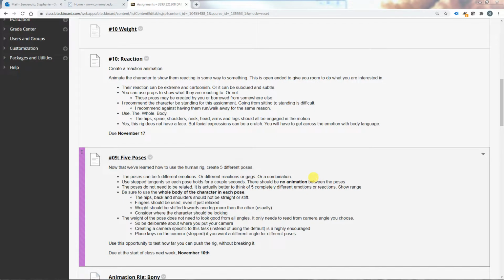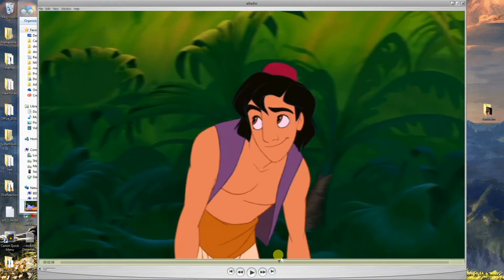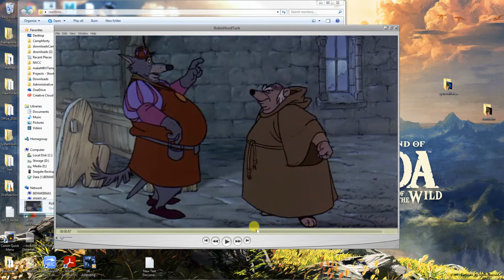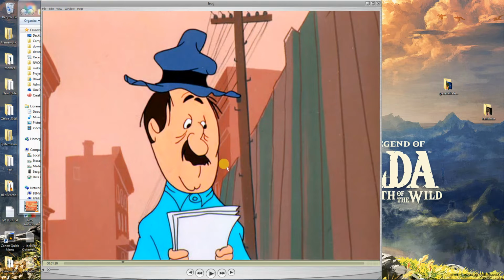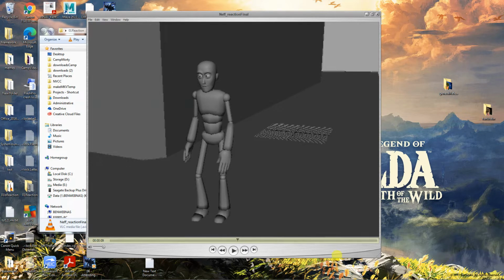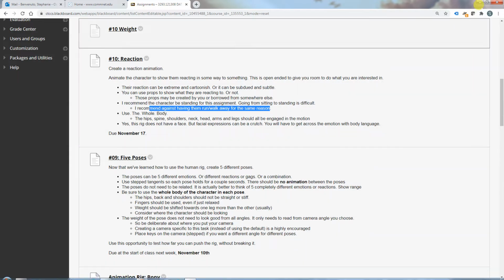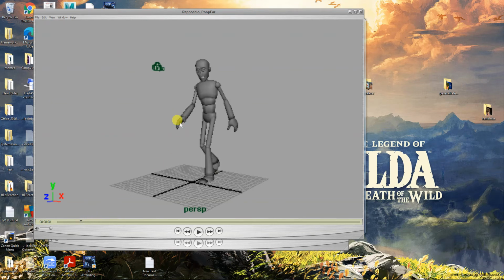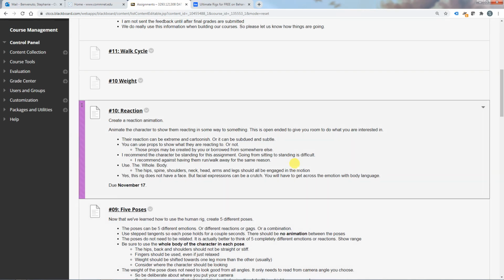Reactions: Examples and Information